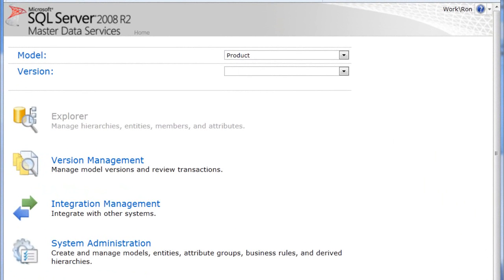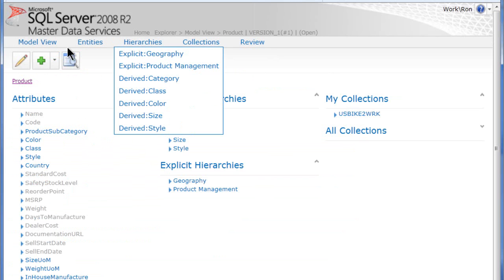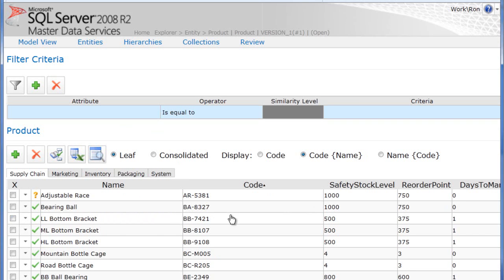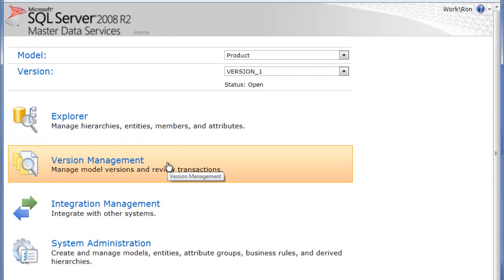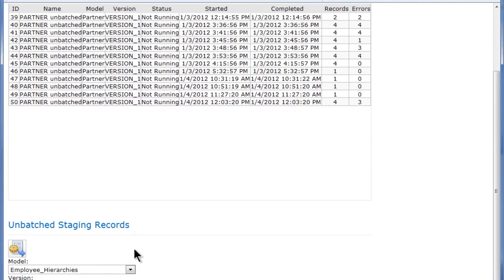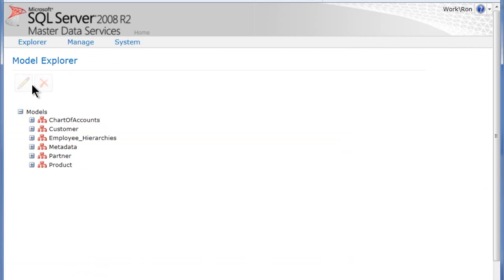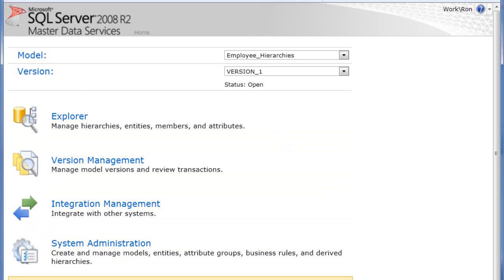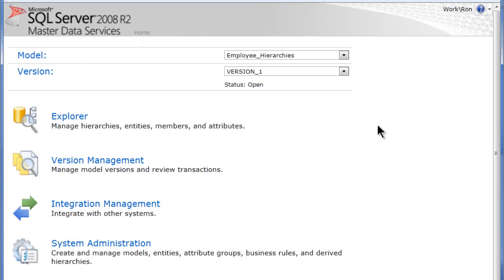50595A Master Data Services SQL Server 2008R2